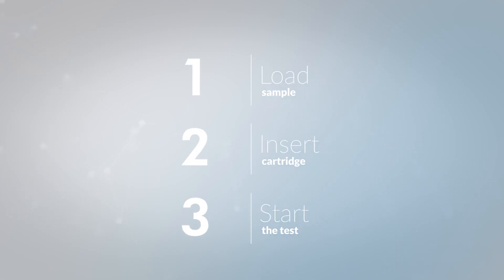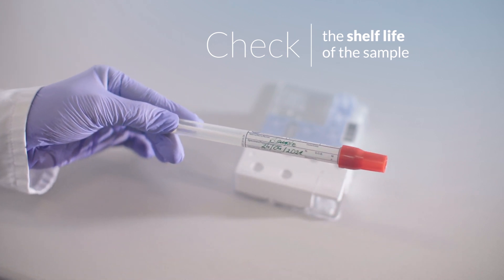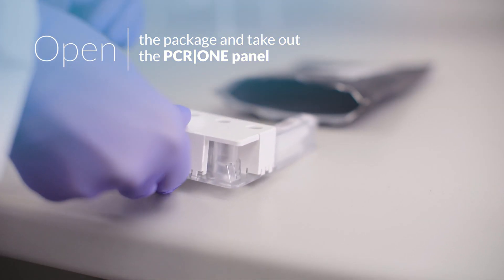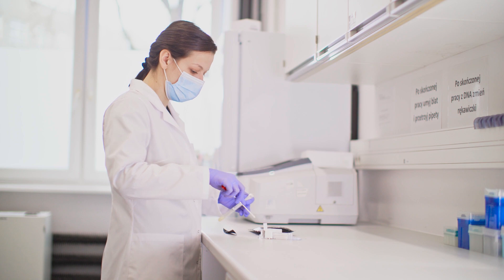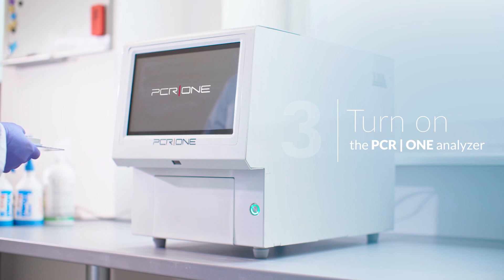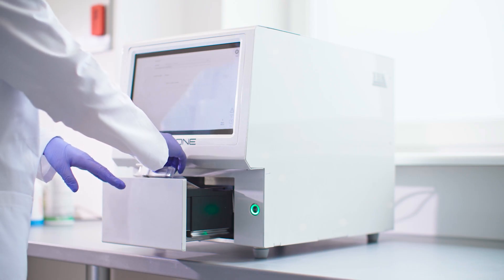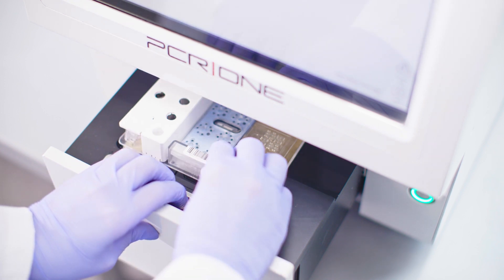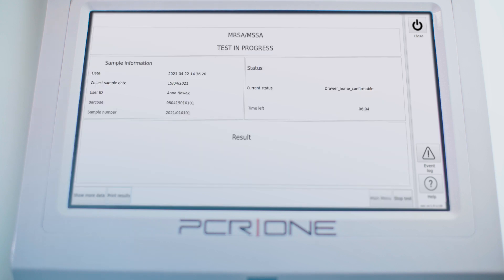See PCR|ONE in action!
The PCR|ONE system is a complete, stand-alone system designed for the immediate point-of-care detection of a wide range of pathogens and genetic targets at doctor's offices, hospital emergency rooms, and other locations where rapid and accurate patient diagnosis is important. The system offers
easy-to-use, disposable clinical sample panels that are automatically processed for detailed diagnosis in just 15 minutes. The PCR|ONE system provides a unique combination of record speed and a range of up to 20 genetic targets in triplicate that are identified in a single run of the instrument cycle.